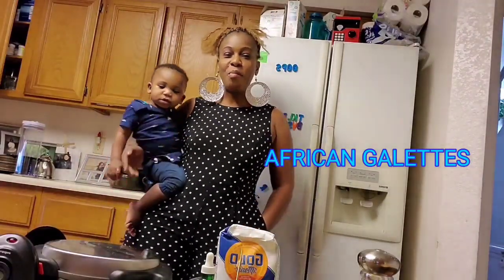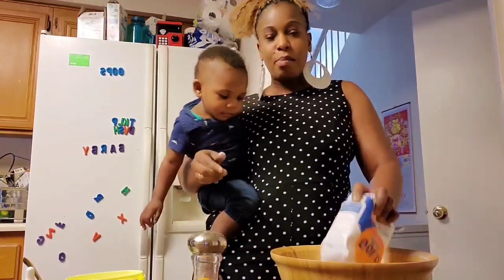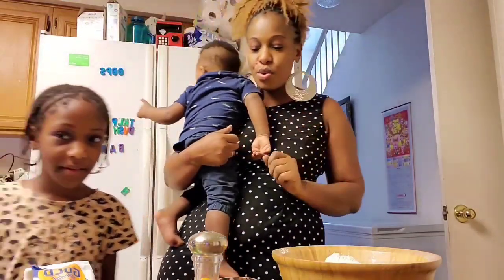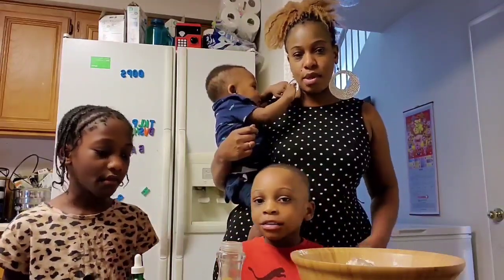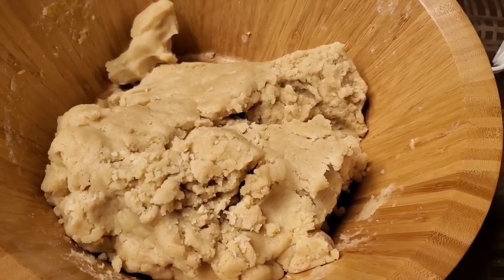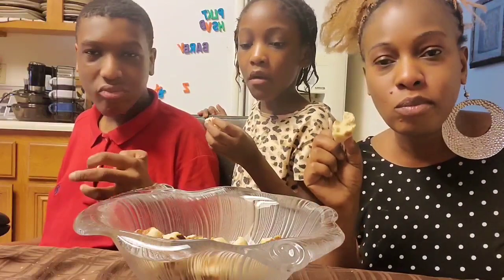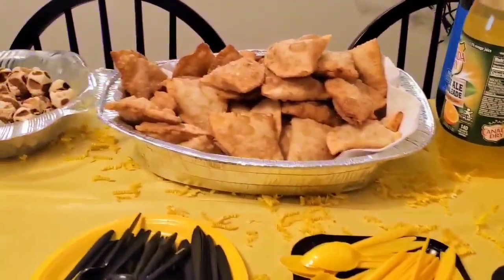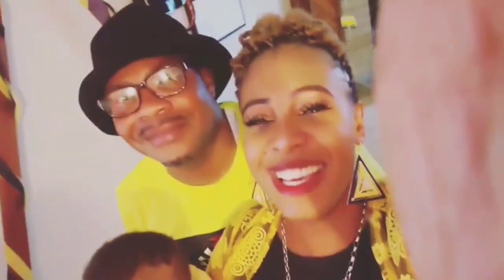Making African Galettes, African Cookies 🍪, A family affair, family cooking show, Makeup done.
African cooking show, African Family vlog  Ingredients are:  2lb of flour, 15oz of butter, 1egg, 10oz or more of sugar, 2 table spoons of cinnamon sugar, 20 drops of pure  vanilla extract, 3 table spoons of Nido powder milk, and an Orange 🍊 Cooking shows